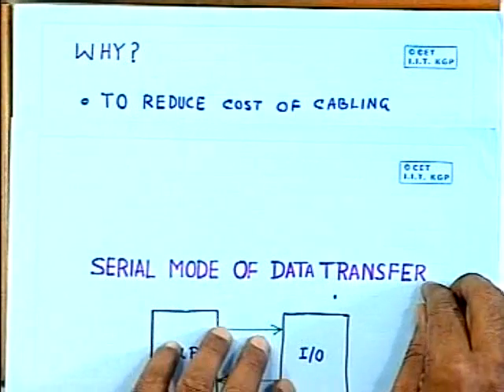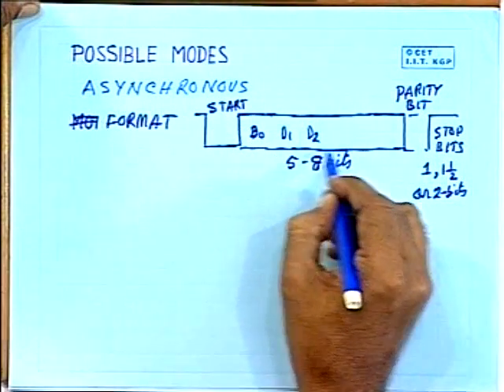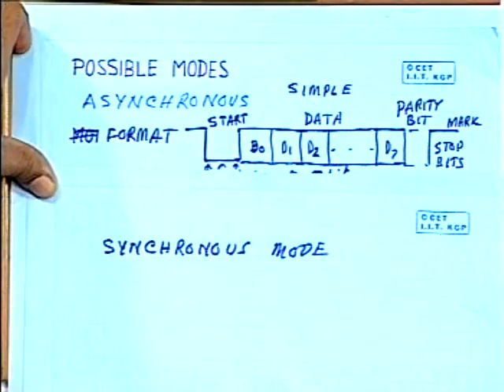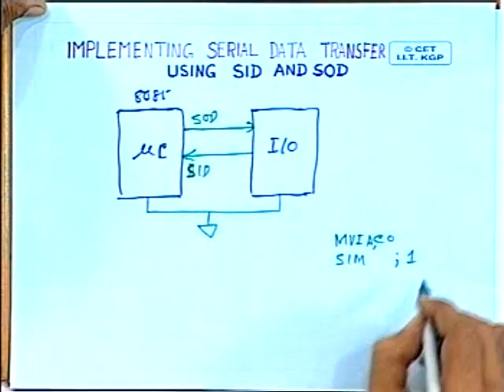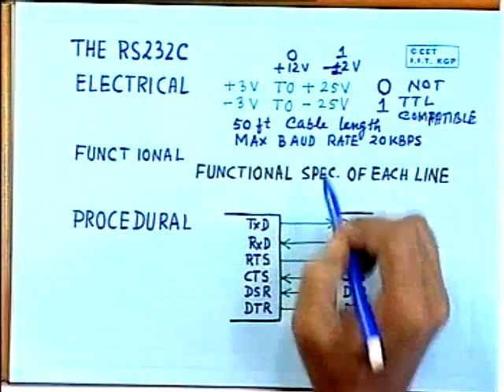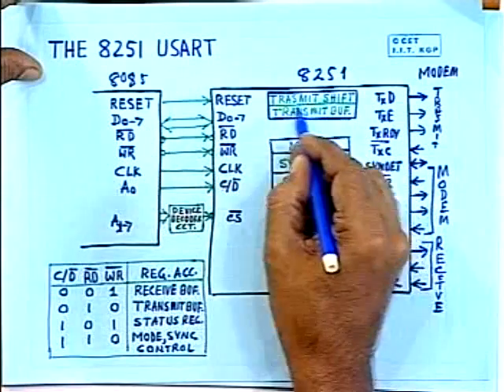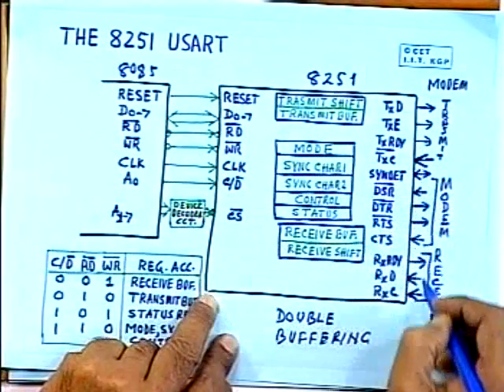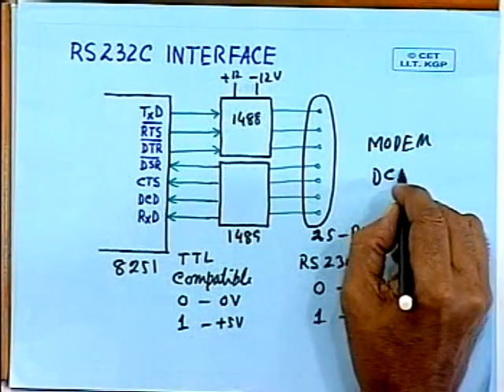lec 18 - Serial Mode Data Transfer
Video lectures on Microprocessors and Microcontrollers by
Prof. Ajit Pal, Dept of Computer Science & Engg., IIT KGP